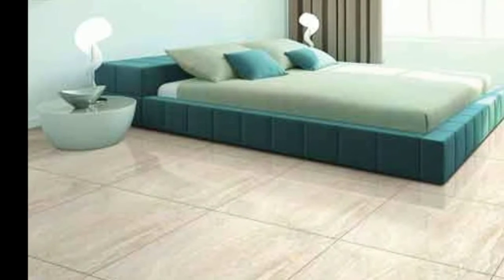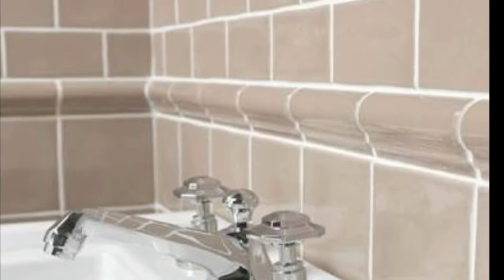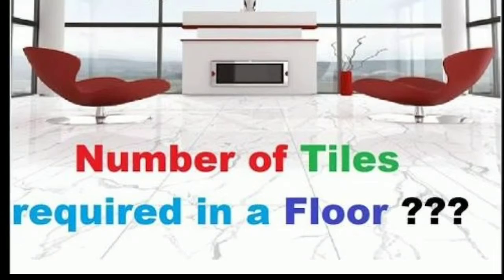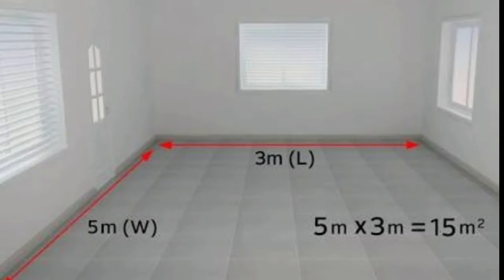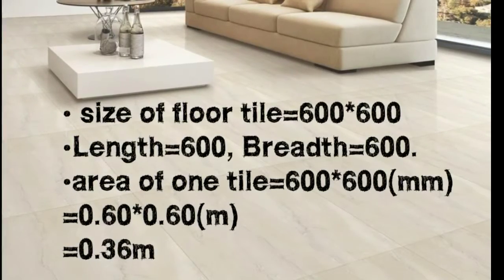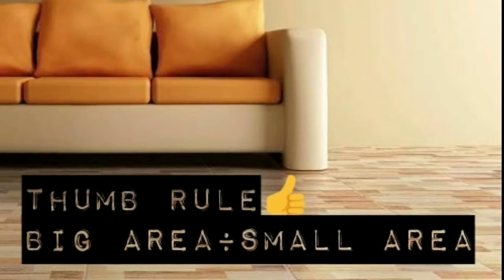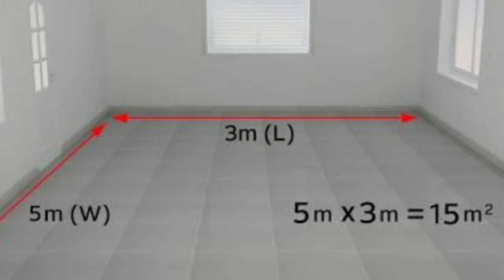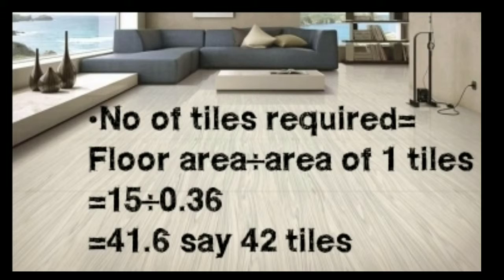Easy way to find Number of Tiles for Floor